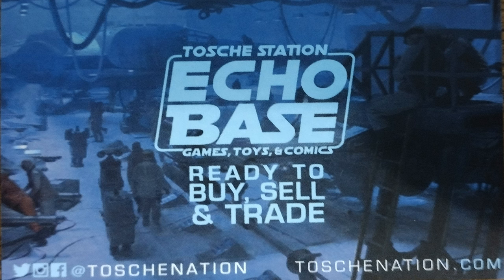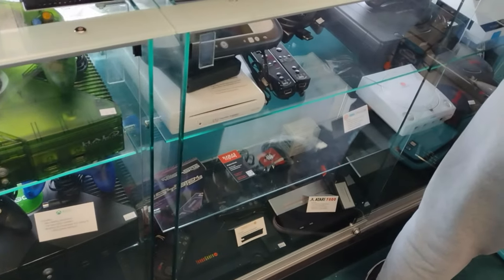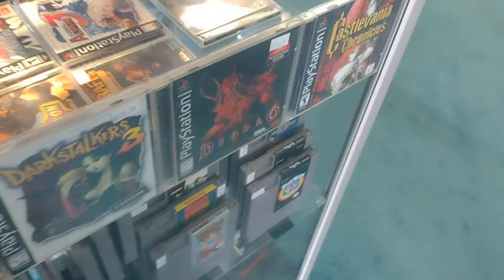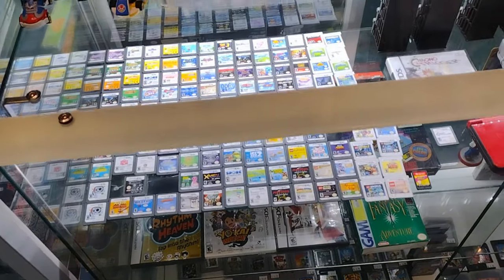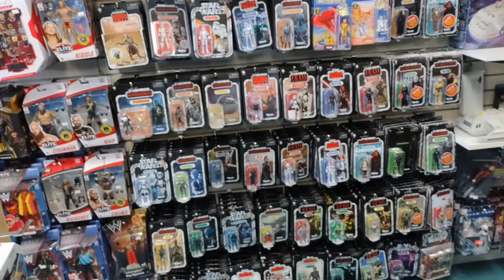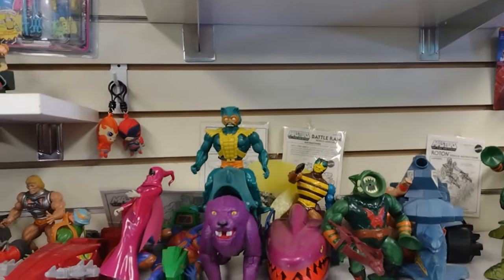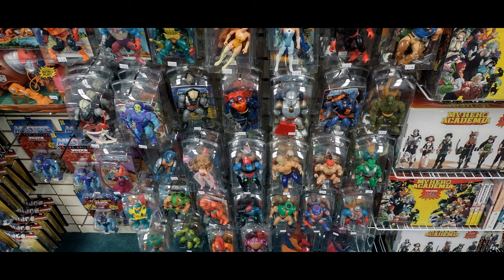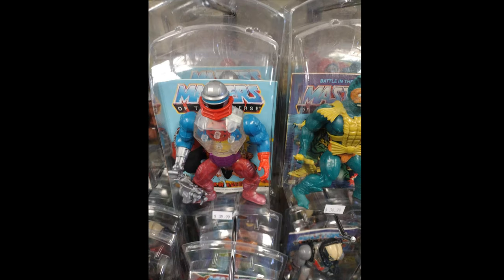Echo Base -- Toys, Games, and Comics -- Chantilly VA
This is a new Toy/Game Store that opened near my house in Northern Va.. I might do a better video later but this will do for now.

Echo Base
5091 Westfields Blvd
Centreville VA 20120